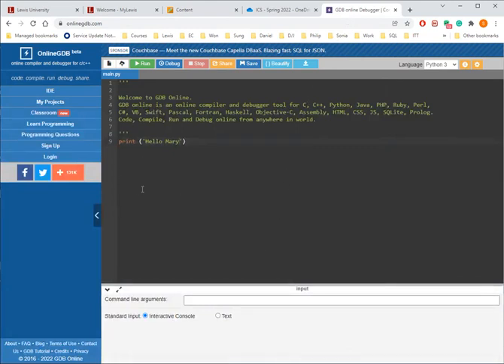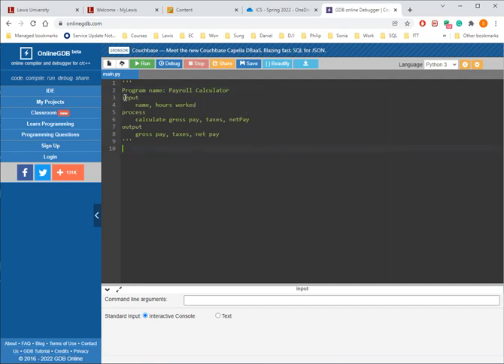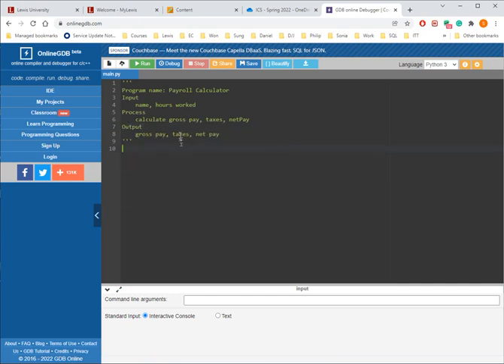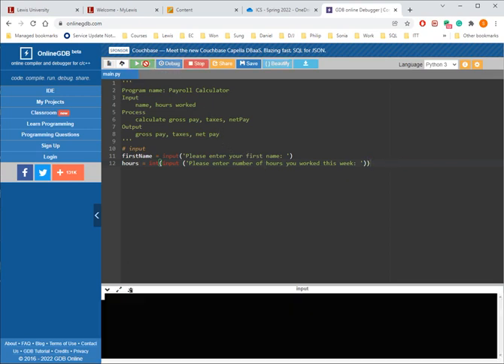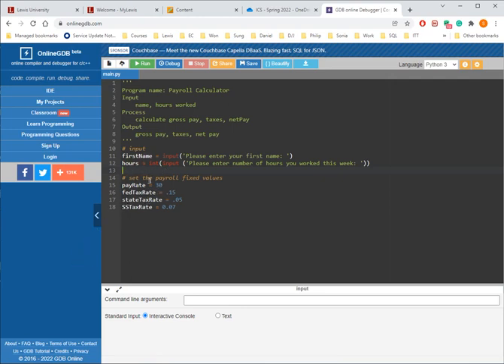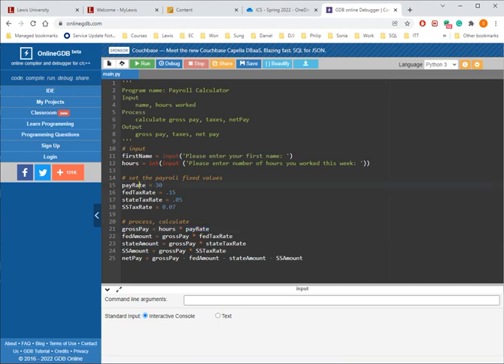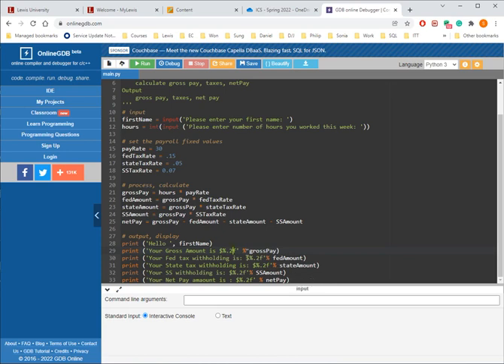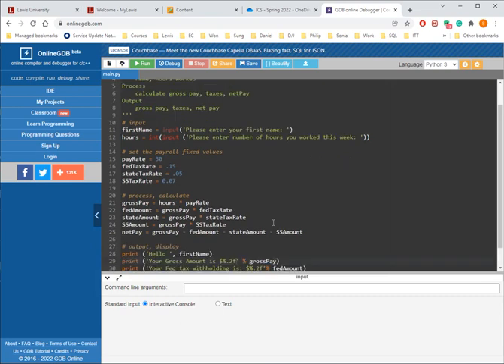Week 3 Payroll Demo